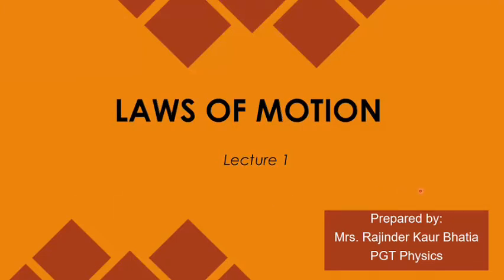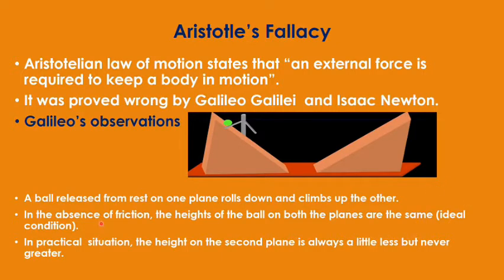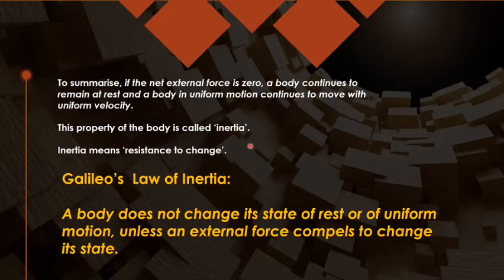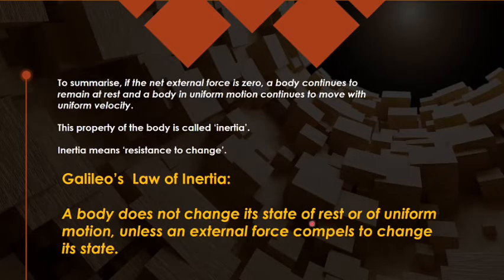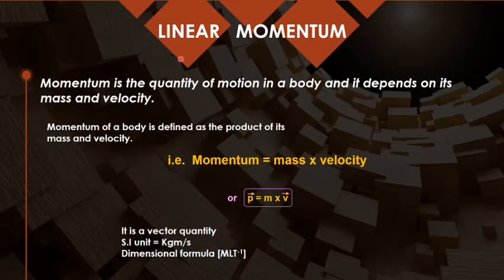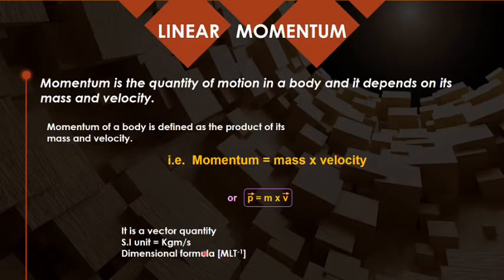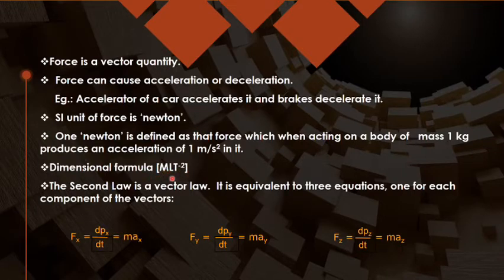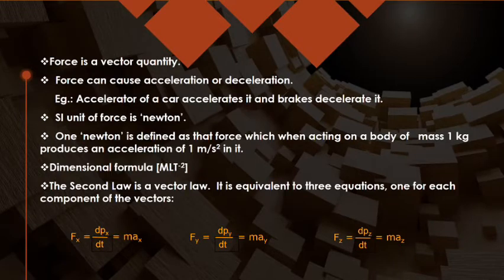laws of motion 1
Inertia